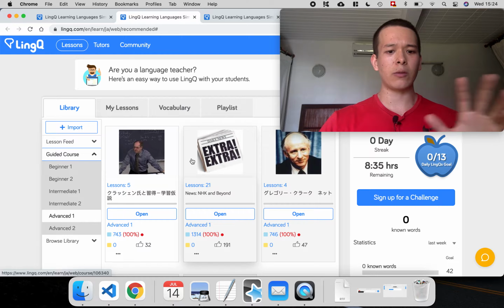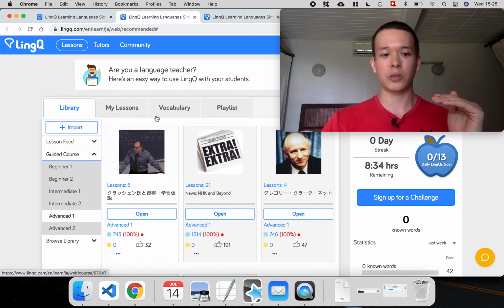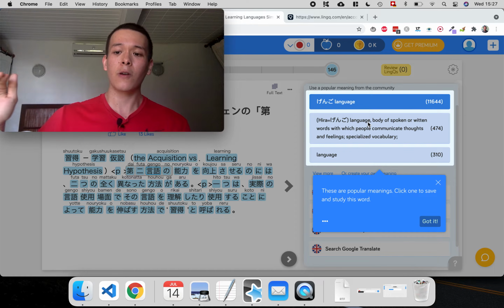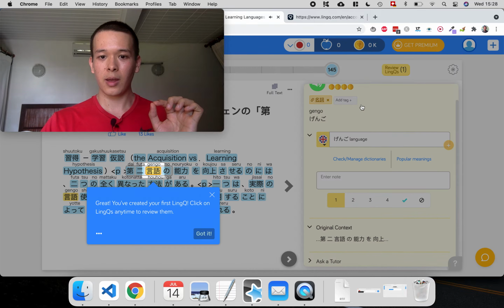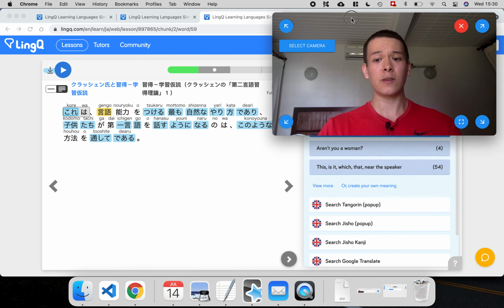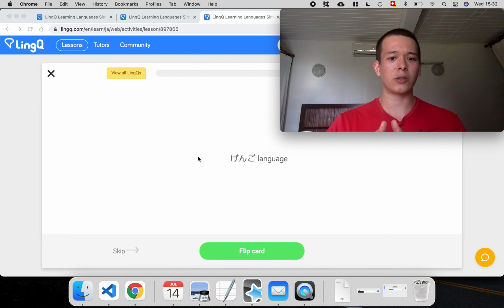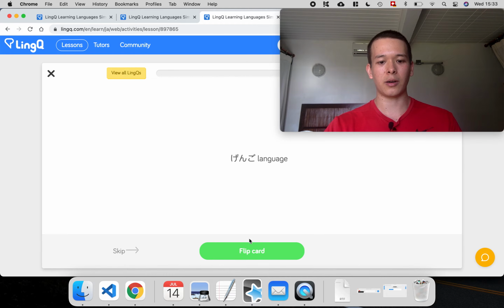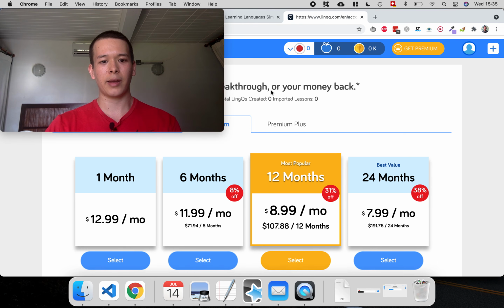Lingq Review - Effective, But Not Always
Don't waste your time using Lingq the WRONG way. This is what you should do instead.